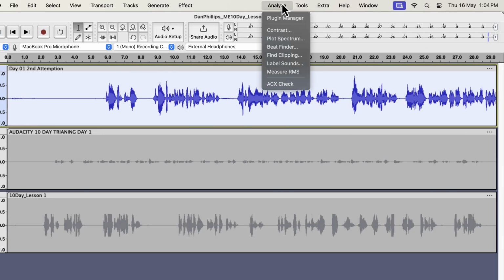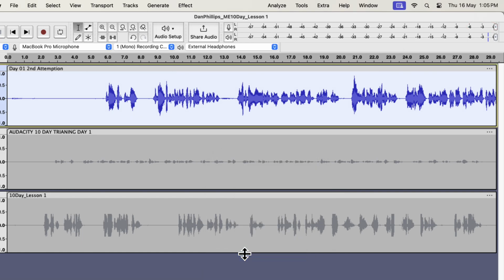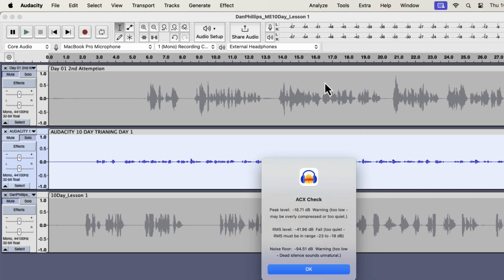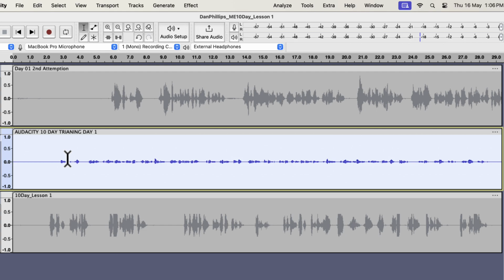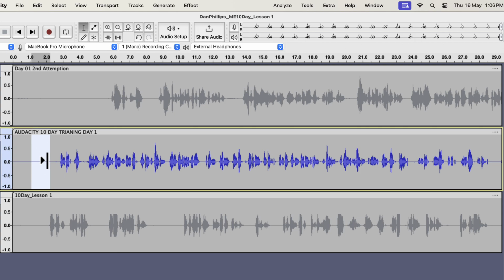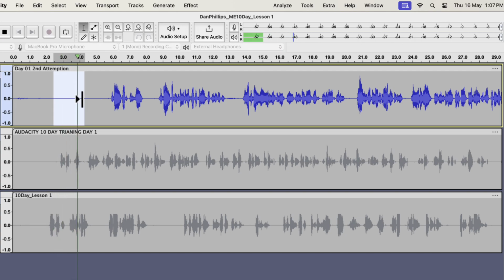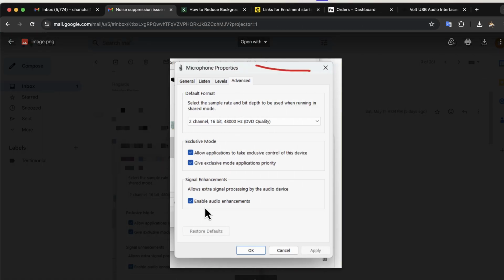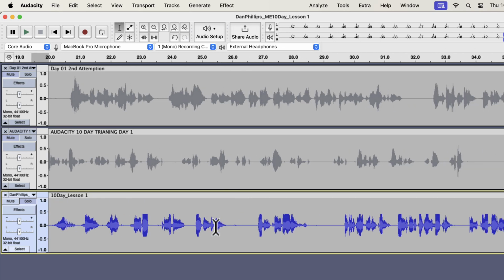Recording mistakes that Preventing beginners to get a great voice in Audacity (Real Example)